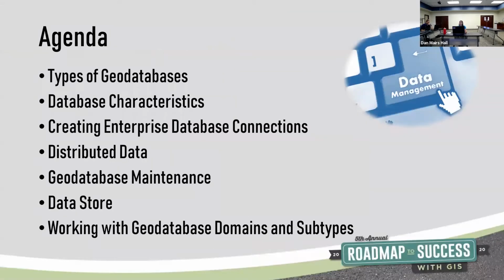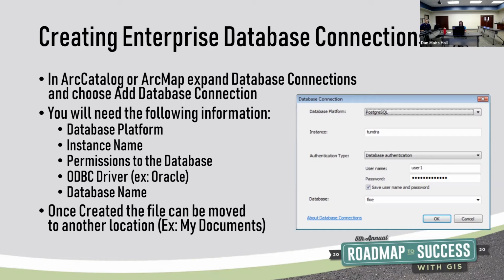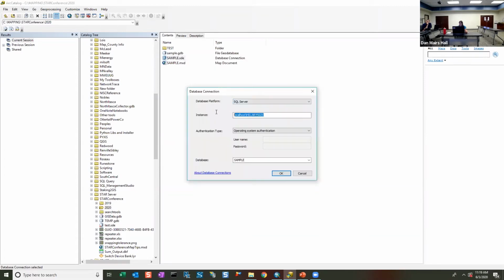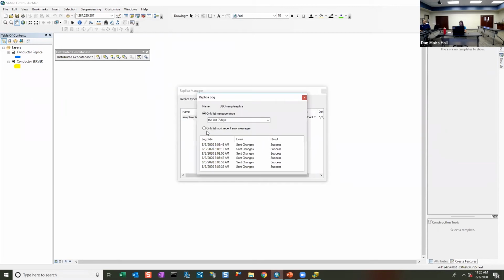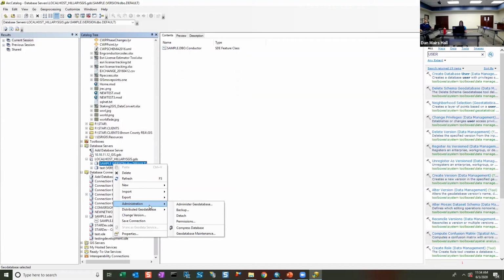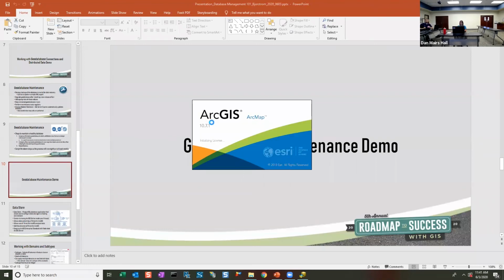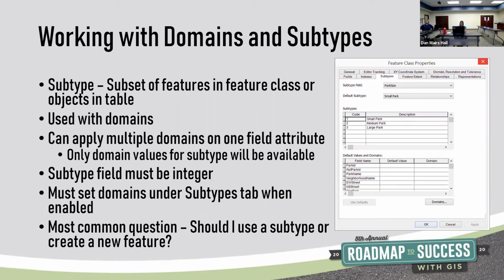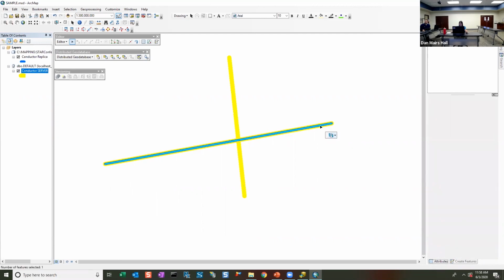Database Management 101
This training will provide an overview of key features and maintenance of GIS SQL (sde) and ESRI File Geodatabases (gdb).